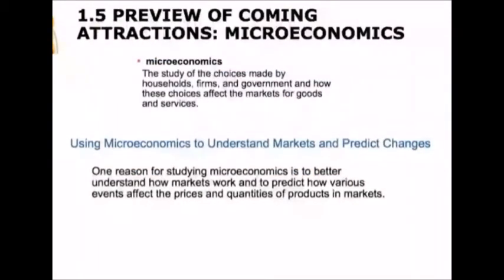Chapter 1 4 Preview of Fields of Economics